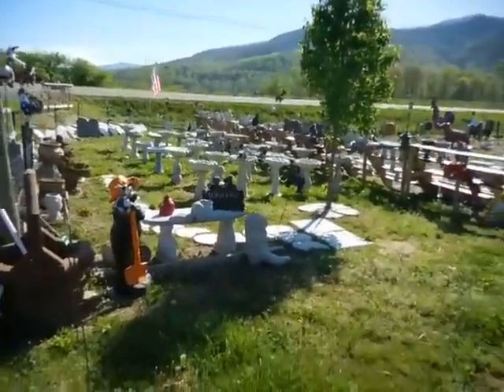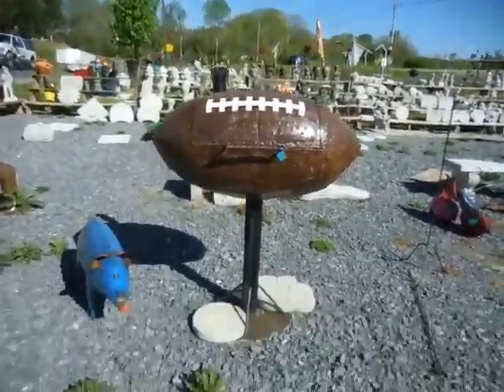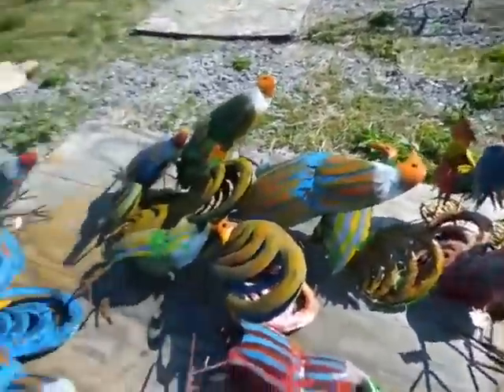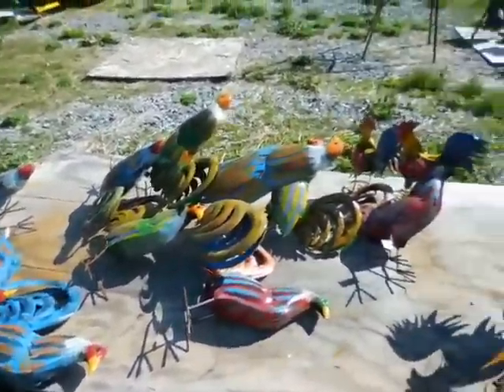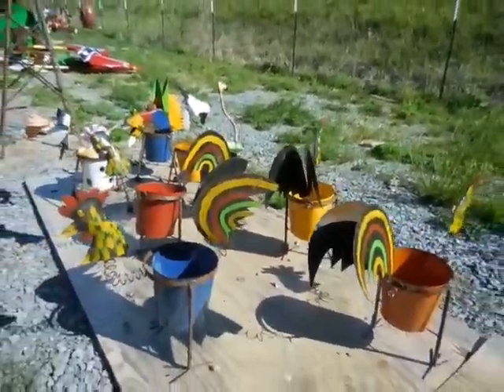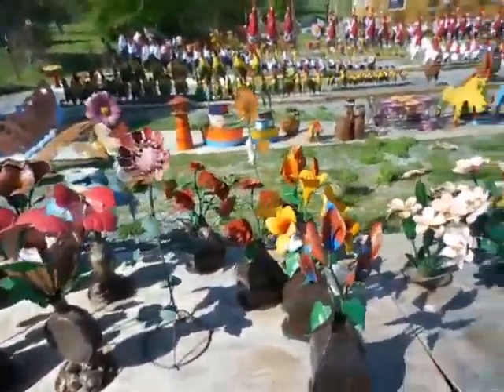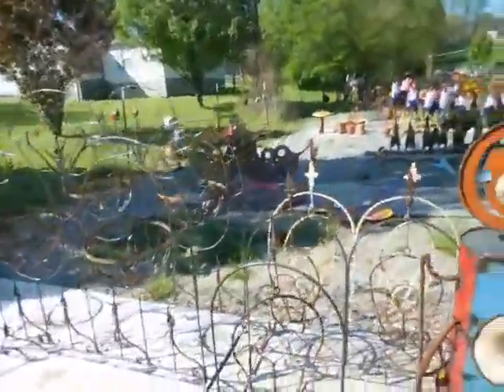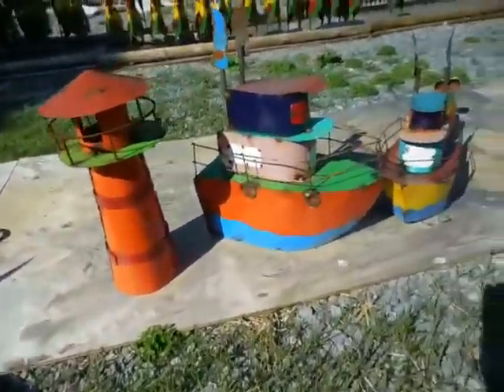vw baja smoky mountain trip 4